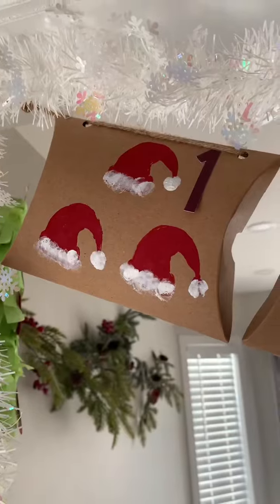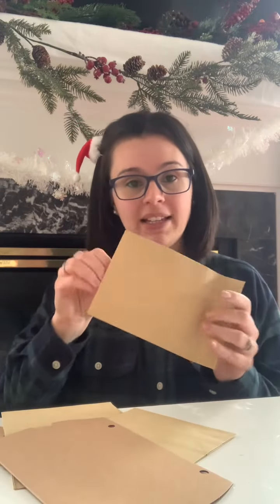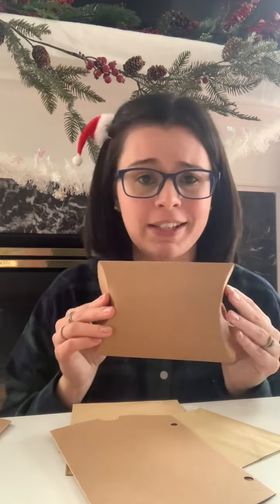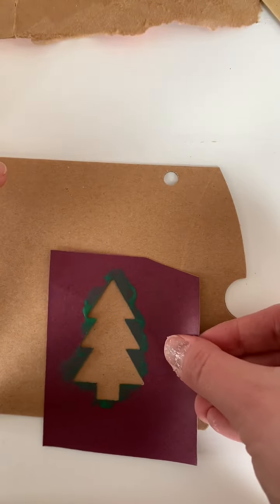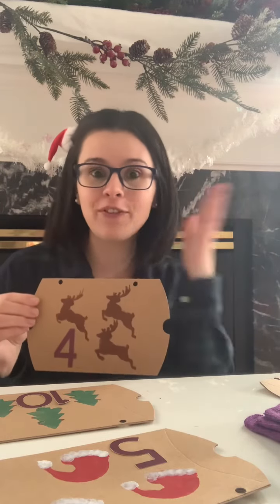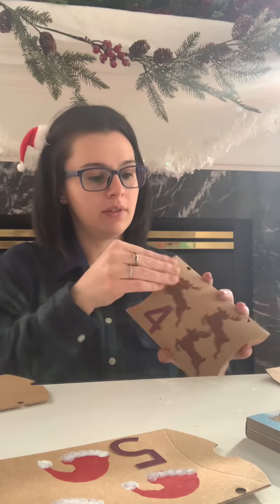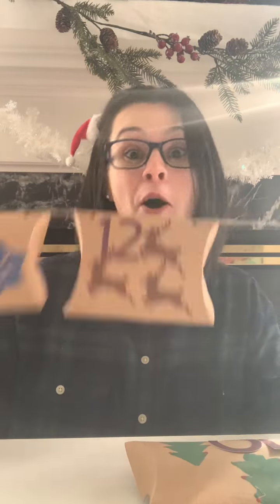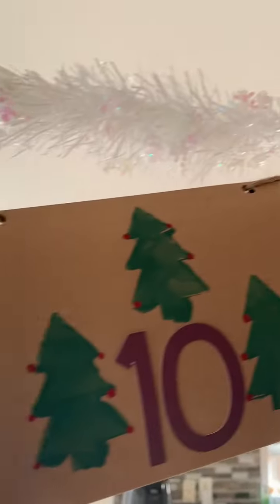Holiday Advent Calendar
Tired of the same old store bought holiday advent calendar? Here is a fun spin on a holiday tradition that can be easily changed to fit the needs of your family!